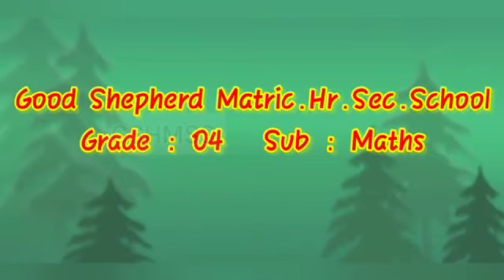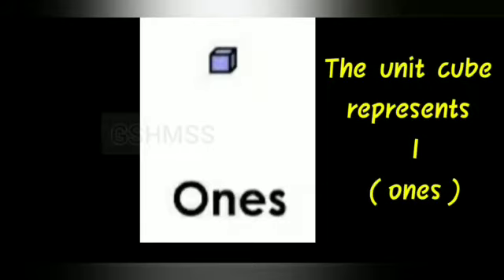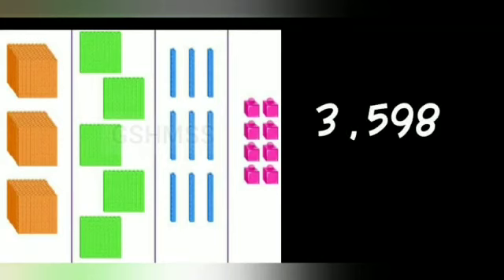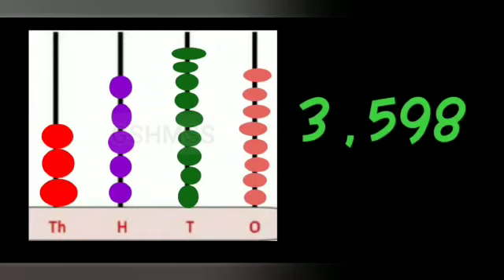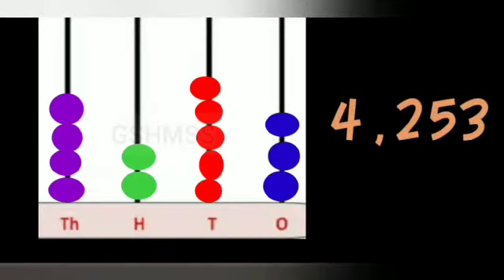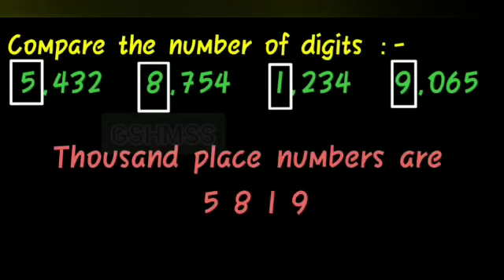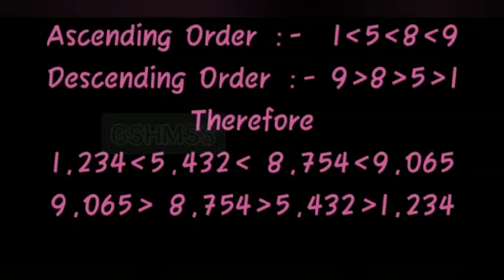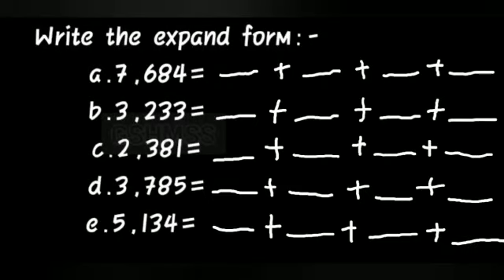GSM Gr IV Maths